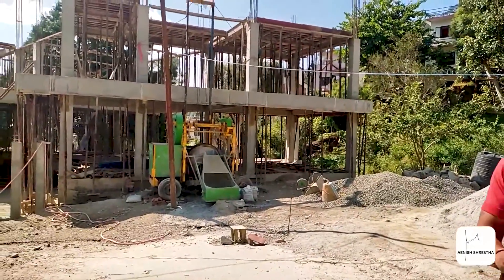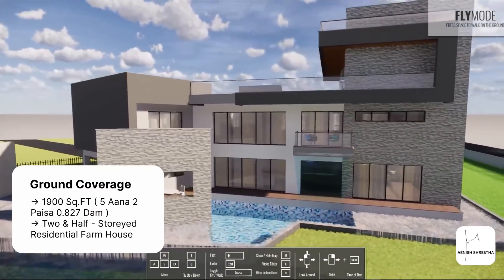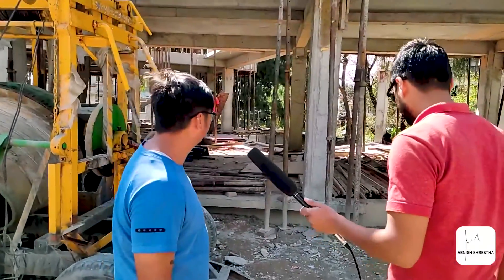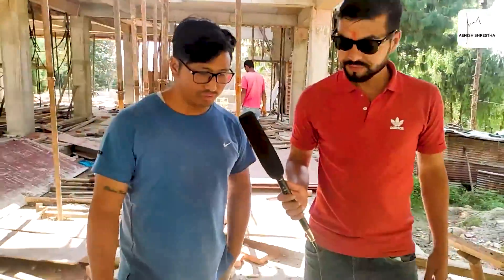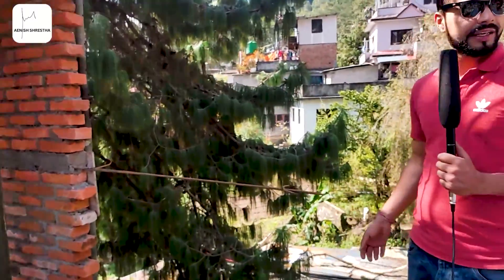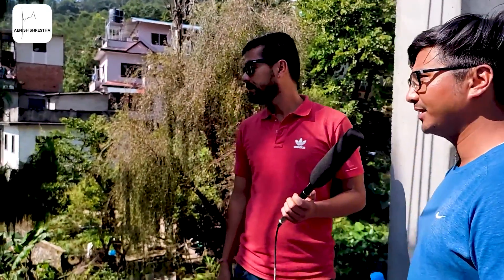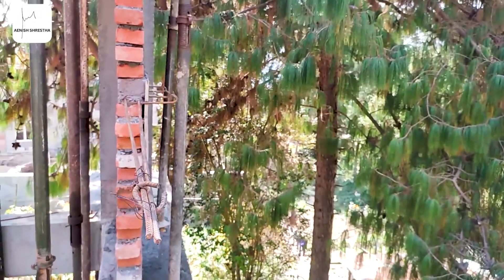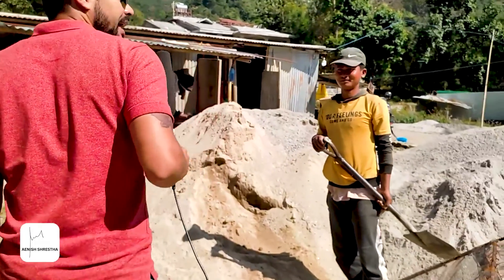🏡 Building House In Kathmandu ? Know All About Construction In Kathmandu | Engineers Interview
Hey guys, welcome to my tour video of our Project : Residential Farm House In Budhanilkantha .

Residential Farm House Located In Budhanilkantha, combines a modern minimalist with its luxurious detailed interiors with cozy landscaped site. Surrounded with the Shivapuri National Park Environment each and every aspects of the project has been carefully analyzed to cope the house design with the external nature. In this Episode we are going to walk you through the construction site of our residential farm house.

Thanks To Suresh Dai For Interviewing 🙏

Planning to build a house in nepal ? Don't know how much will it cost?

Project Overall Details

🌸 Project : Residential Farm House ( ON- Going )

🛏 𝐁𝐞𝐝𝐫𝐨𝐨𝐦: 5

🛁 𝐁𝐚𝐭𝐡𝐫𝐨𝐨𝐦: 5

🌆 𝐋𝐚𝐧𝐝: 2600 Sqft ( 7 Aana 2 Paisa 1.552 Dam )

⬅ 𝐅𝐚𝐜𝐢𝐧𝐠: South

👩‍🍳 𝐊𝐢𝐭𝐜𝐡𝐞𝐧 & Dining: 1

🛋 𝐋𝐢𝐯𝐢𝐧𝐠: 2

 🛣 𝐑𝐨𝐚𝐝: 20 feet Gravel

🍗 BBQ Area : 1

👔 Walk In Closet : 3

🥛 Pantry : 1

💄 Powder Room : 1

🕉️ Puja Room : 1 🚩

📍 𝐋𝐨𝐜𝐚𝐭𝐢𝐨𝐧: Budhanilkantha, Kathmandu ( Way To Shivapuri National Park )

𝐎𝐭𝐡𝐞𝐫𝐬 𝐅𝐚𝐜𝐢𝐥𝐢𝐭𝐲:-

◾𝐄𝐥𝐞𝐜𝐭𝐫𝐢𝐜𝐢𝐭𝐲
◾𝐓𝐞𝐥𝐞𝐩𝐡𝐨𝐧𝐞
◾𝐈𝐧𝐭𝐞𝐫𝐧𝐞𝐭 𝐂𝐨𝐧𝐧𝐞𝐜𝐭𝐢𝐨𝐧
◾𝐂𝐚𝐛𝐥𝐞 𝐜𝐨𝐧𝐧𝐞𝐜𝐭𝐢𝐨𝐧
◾𝐏𝐚𝐫𝐤𝐢𝐧𝐠 𝐒𝐩𝐚𝐜𝐞
◾𝐏𝐞𝐚𝐜𝐞𝐟𝐮𝐥 𝐚𝐫𝐞𝐚
◾𝟐𝟒/𝟕 𝐖𝐚𝐭𝐞𝐫 𝐬𝐮𝐩𝐩𝐥𝐲
◾𝐍𝐨 𝐯𝐞𝐡𝐢𝐜𝐥𝐞 & 𝐬𝐨𝐮𝐧𝐝 𝐩𝐨𝐥𝐥𝐮𝐭𝐢𝐨𝐧
◾Friendly Neighbourhood

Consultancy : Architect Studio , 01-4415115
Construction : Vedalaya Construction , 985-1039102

WHO AM I:
Hi,
If you are new to this channel it's me Aenish. I upload videos in my free time where I would share with you guys about my journeys on entertaining, productivity, and how-to videos based on my experiences and what I have learned and worked for me.

Life is too short to live so live, earn, travel, enjoy, and always pray god that he will be by your side always to support you.

⭐ Tags ⭐
- Aenish Shrestha